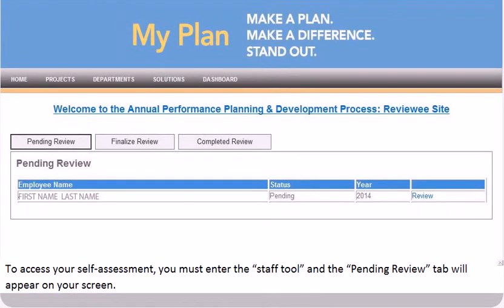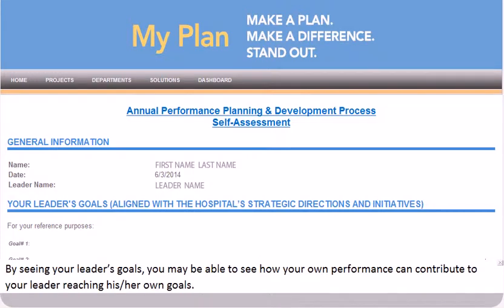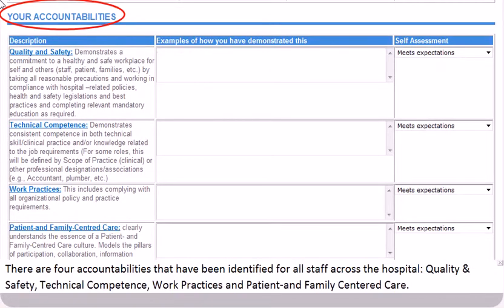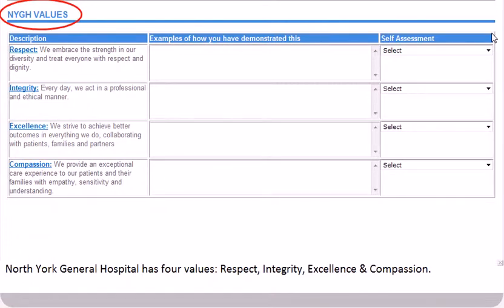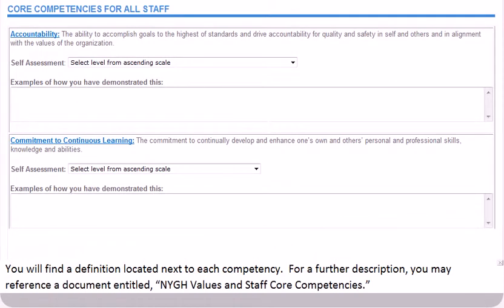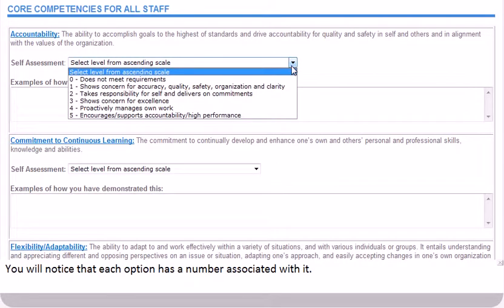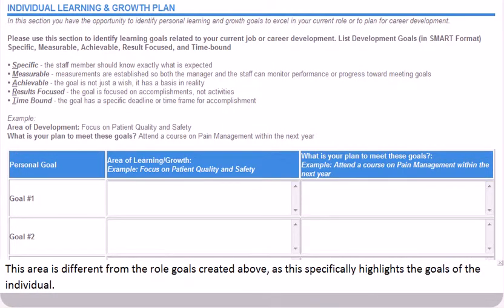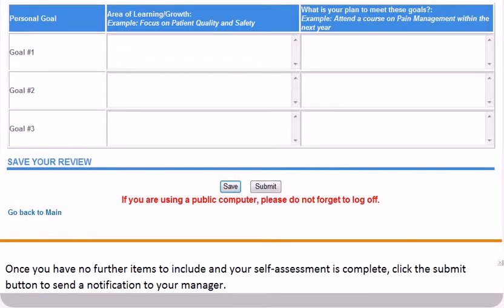My Plan Element Draft V1 23062014